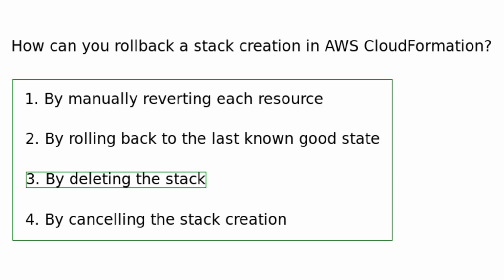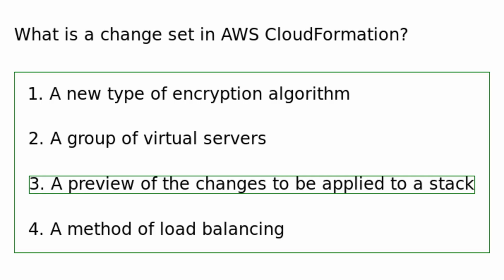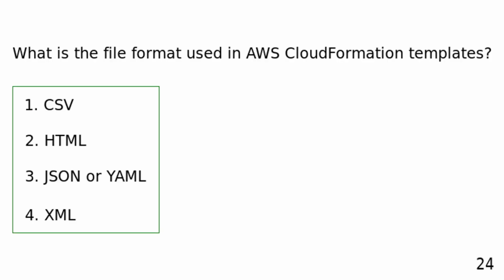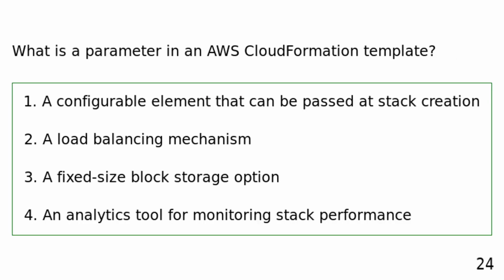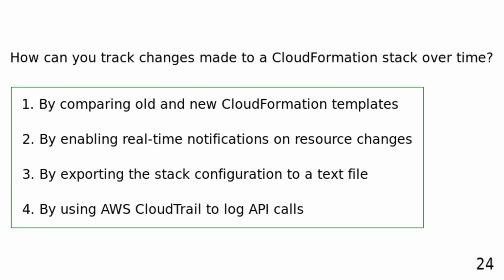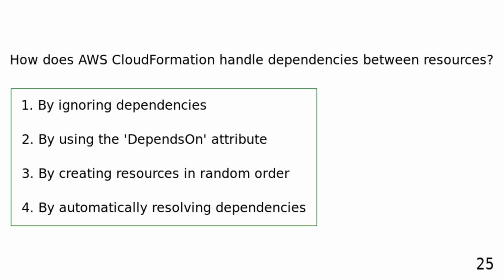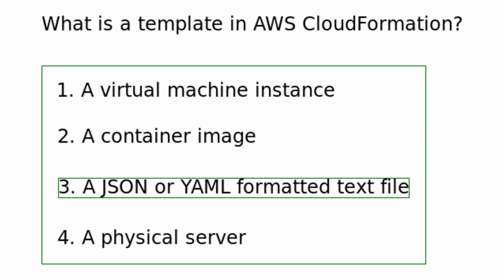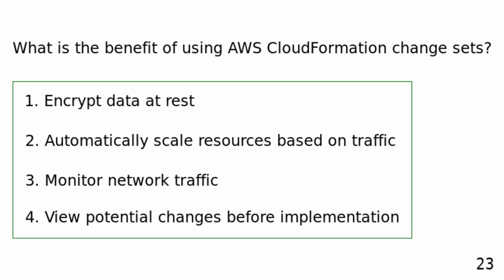AWS CloudFormation - Quiz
AWS CloudFormation